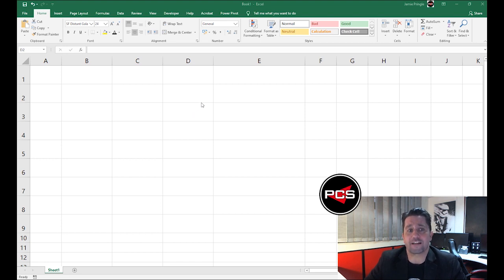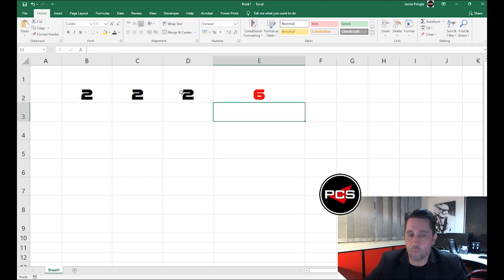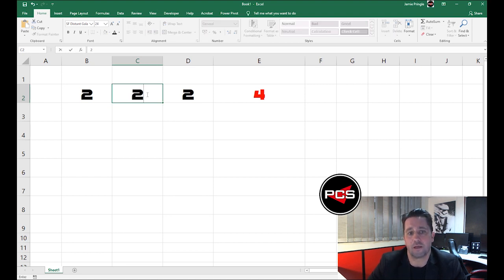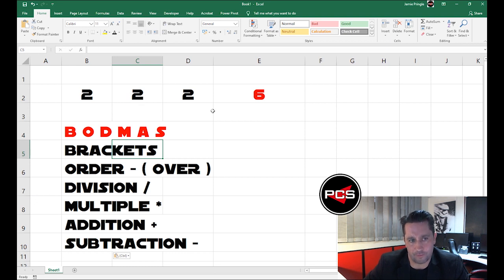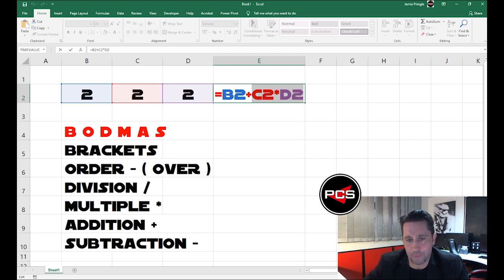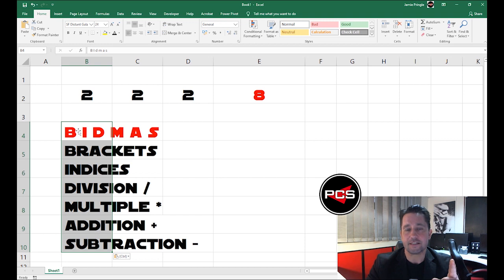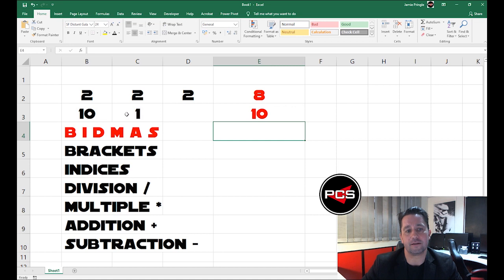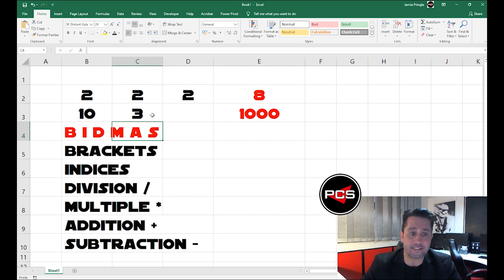Pringle PCS | Snap Shot Course | Microsoft Excel: BODMAS & BIDMAS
Simple Training Exercise to learn the basic skills of maths using Excel with   BODMAS AND BIDMAS
Pringle PCS: IT | Business Skills | Health & Safety

Using BODMAS:2 + 2 x 2 = 6 remember Multiplication before Addition
Why is BODMAS or BIDAMS is so important?
This acronym lets you know which order to solve a mathematical sum. Its important that you follow the order of BODMAS or your answer will be wrong.
This is what BODMAS stands for:-
Brackets
Order (Indices Means Power)
Divide
Multiplication
Addition
Subtraction